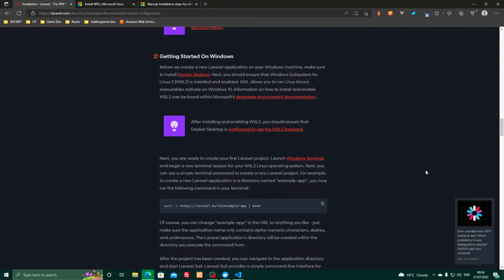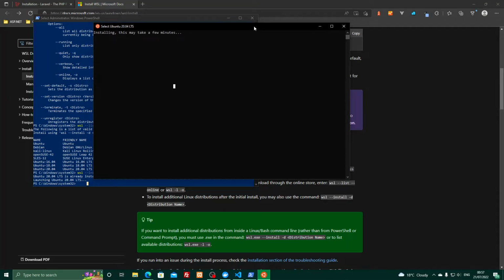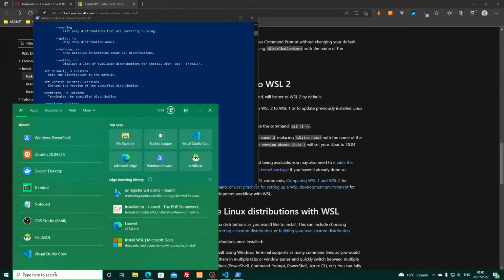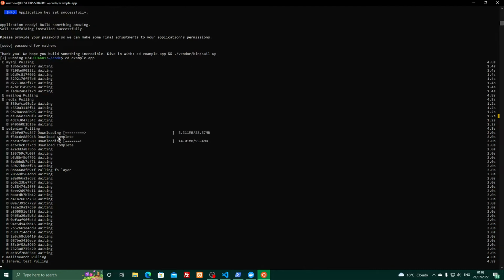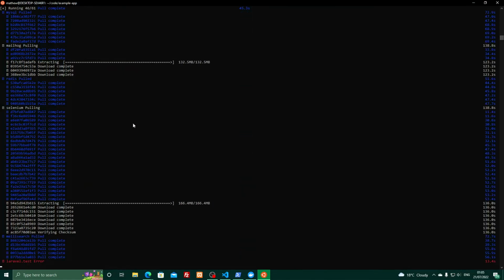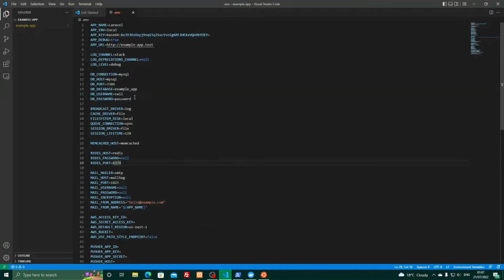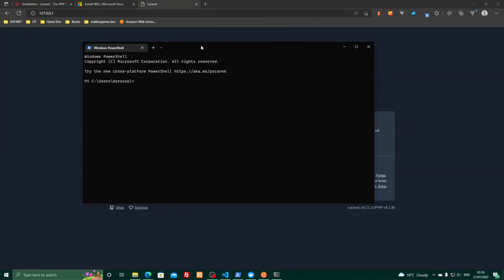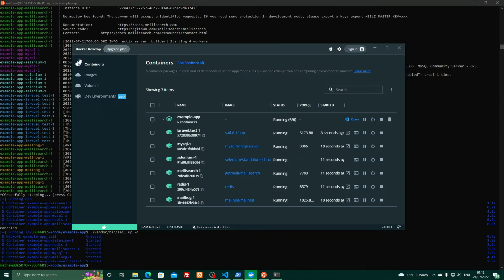How to Setup and Install Laravel 9 with Docker & WSL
Hey Everyone!

Firstly I will point out I do know my microphone is relatively quiet and I will be looking at improving the quality overall in all aspects going forward as best I can, or better yet, I'll invest in a new microphone if I am unable to resolve the issues!

This is my first official video on my channel and this is just a relatively quick tutorial. In the tutorial I setup a fresh Laravel 9 project, leveraging Docker and WSL to host / setup our development environment.

This is the development environment we're going to be using as we progress further into Laravel tutorials and potentially other languages as well.